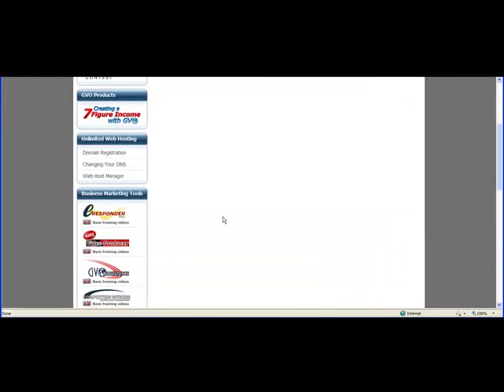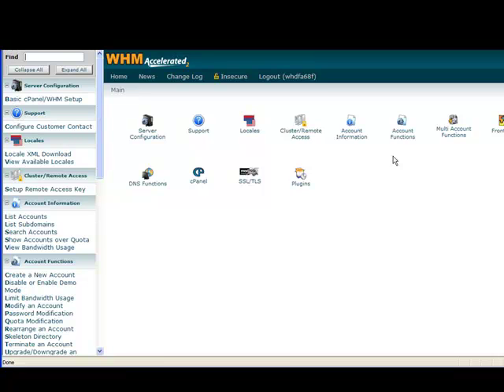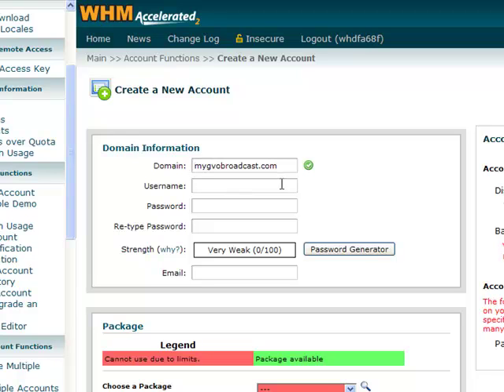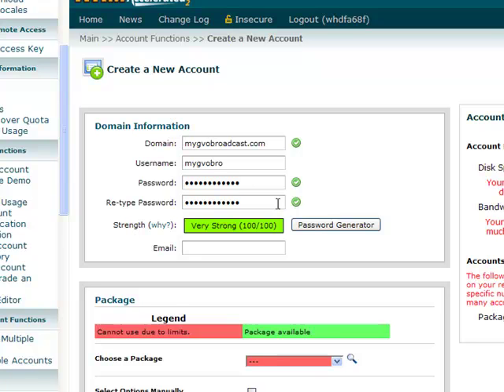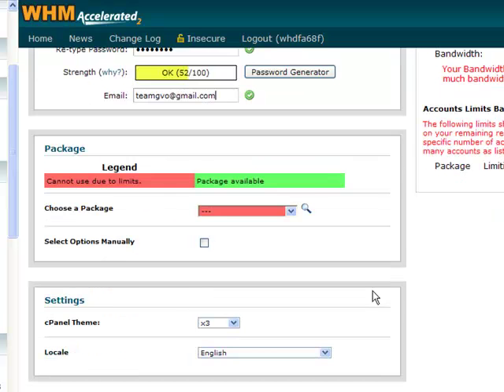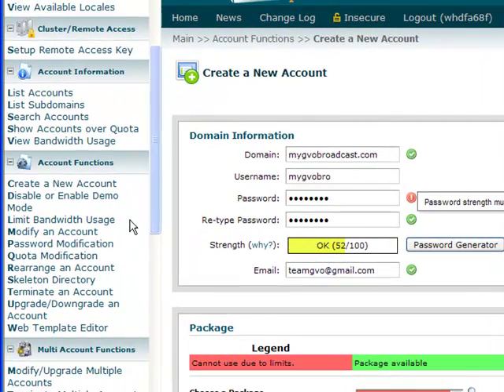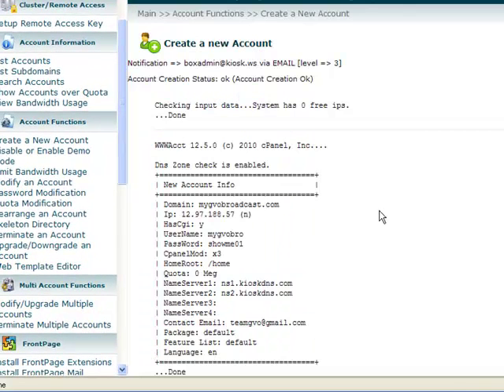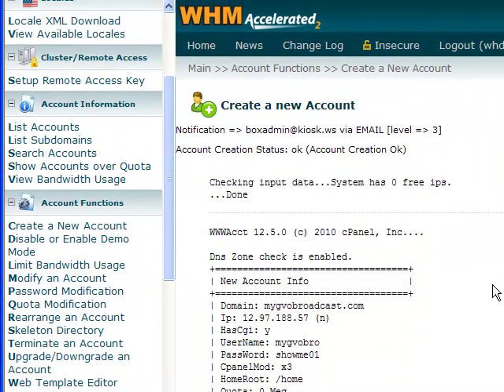Setting Up Your Web Host manager with GoGVO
How to set-up your web host manager with GoGVO. This video will help you to access your web host manager